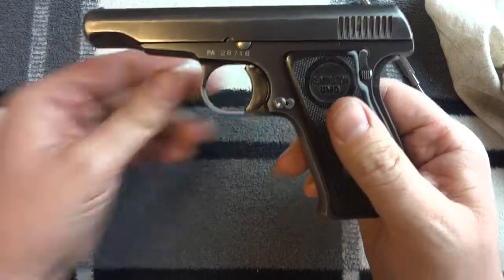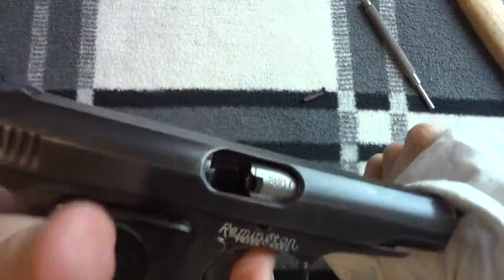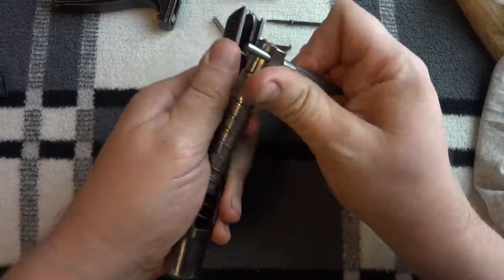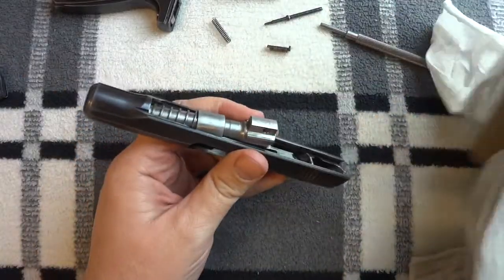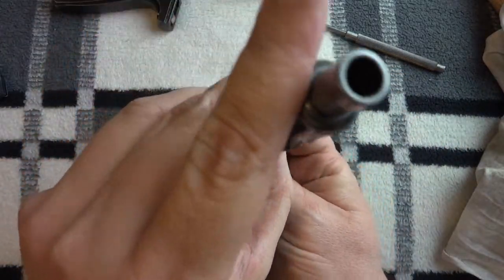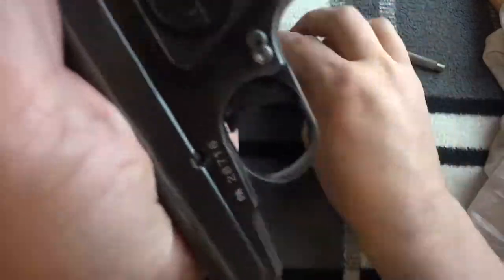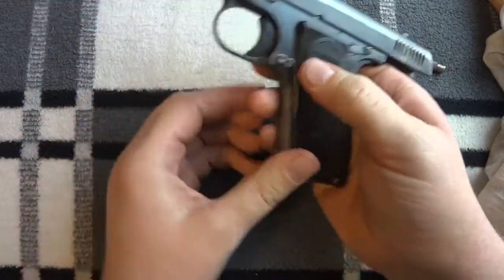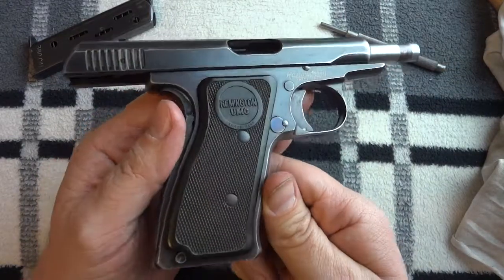Remington 51 Part 5 of 5, Quick Disassembly and Reassembly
This is the fifth in a five-part plaid review of the Remington Model 51 pistol. Here I will do a quick disassembly without chatting too much.